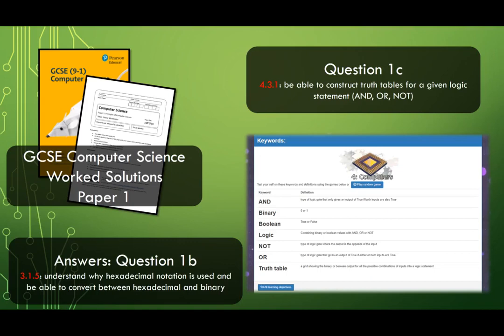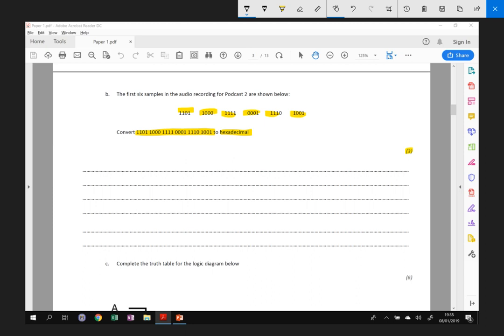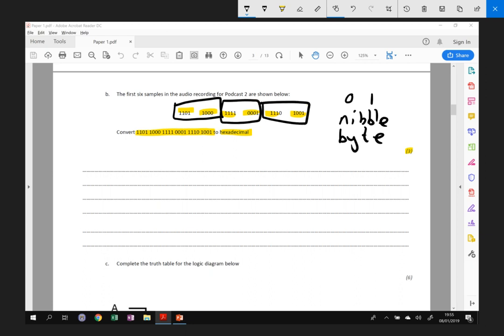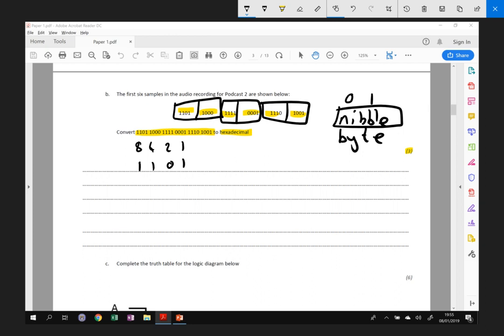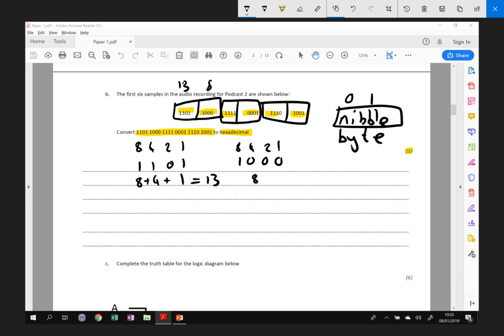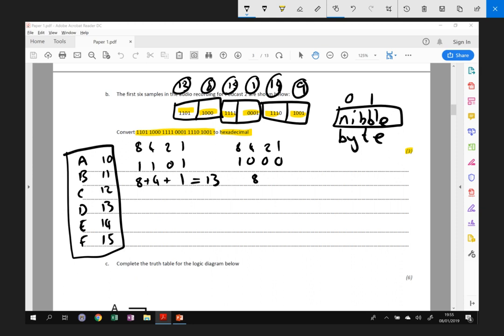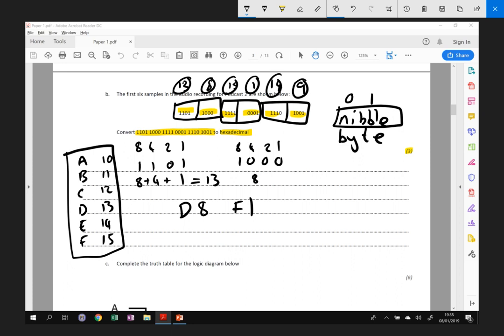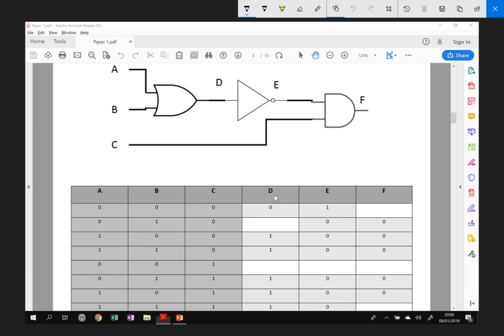Q1c: GCSE Computer Science Paper 1: logic gates and truth tables + answers to Q1b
This is the third video in a series of worked solutions designed to help students revising for GCSE Computer Science Paper 1.

This video includes the answers to Question 1b and introduces Question 1c

Learning objectives:
3.1.5: understand why hexadecimal notation is used and be able to convert between hexadecimal and binary

4.3.1: be able to construct truth tables for a given logic statement (AND, OR, NOT)